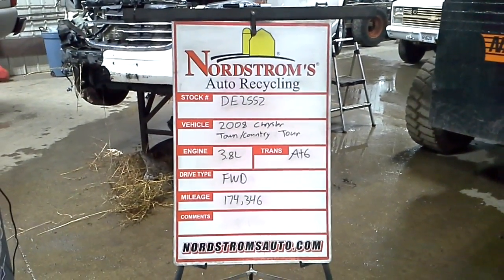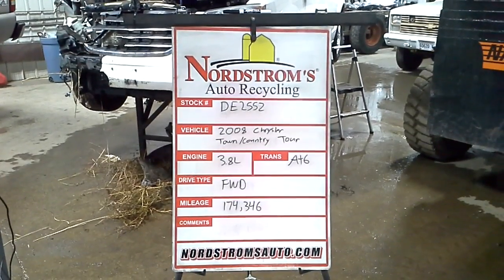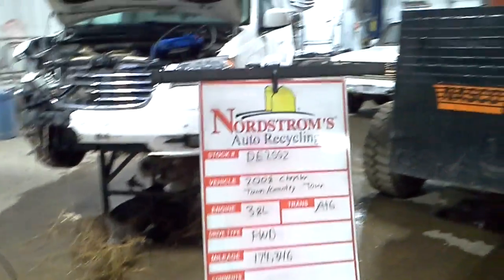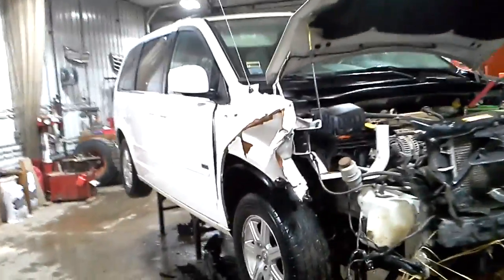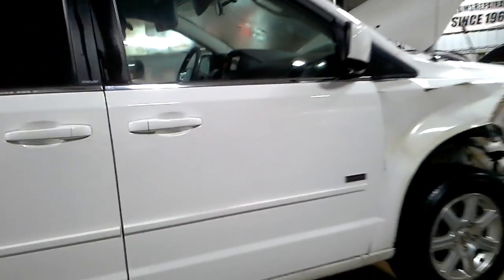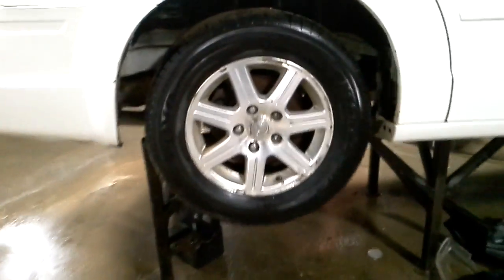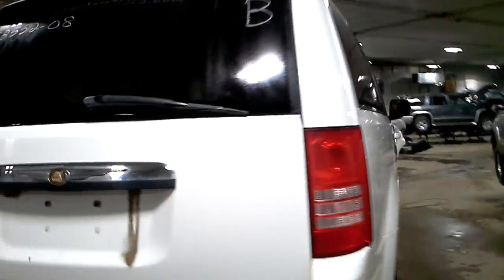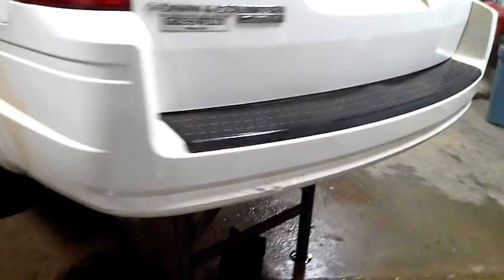PARTS FOR 2008 CHRYSLER TOWN & COUNTRY TOURING DE2552